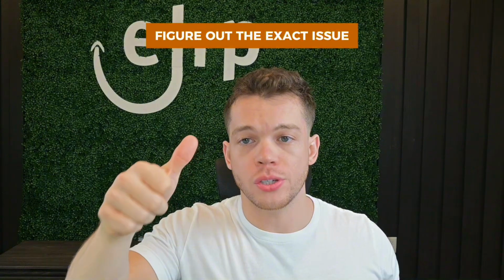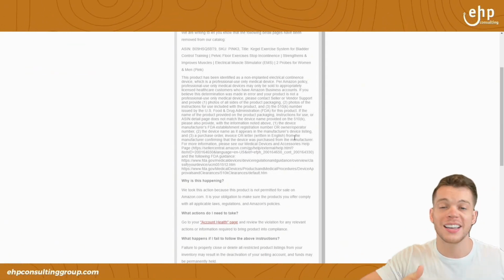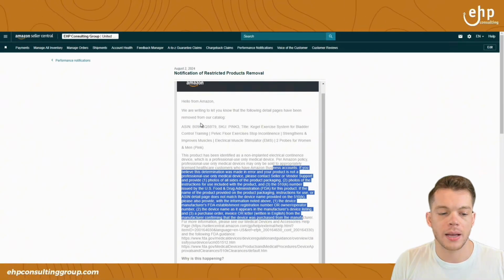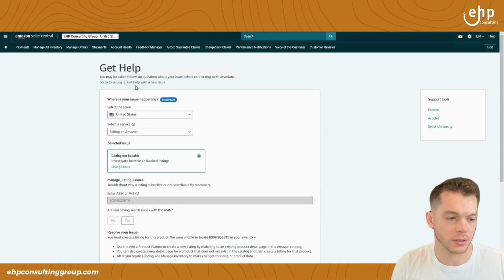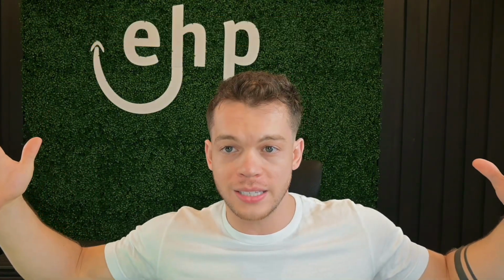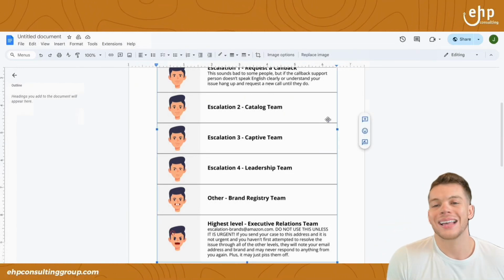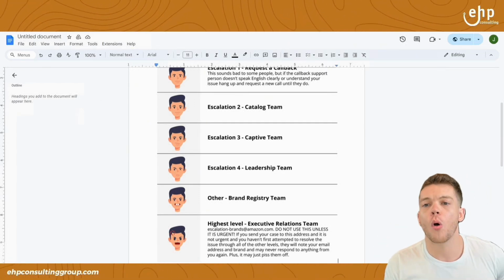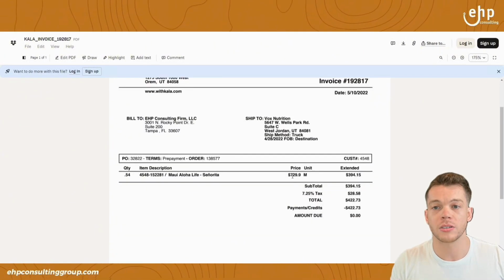How to Appeal Amazon ASIN Violations